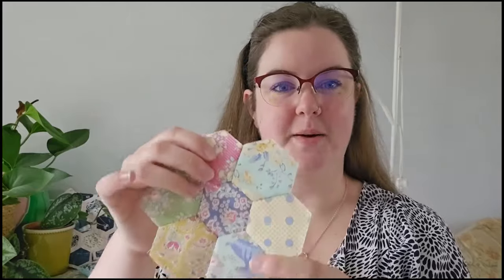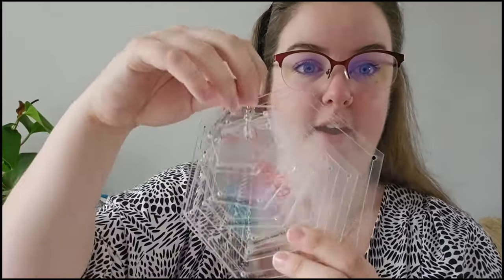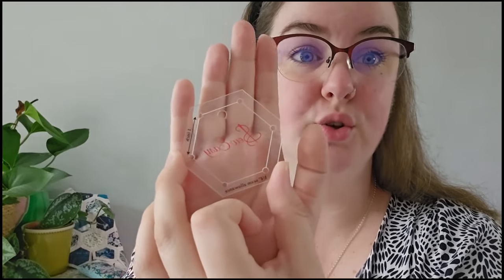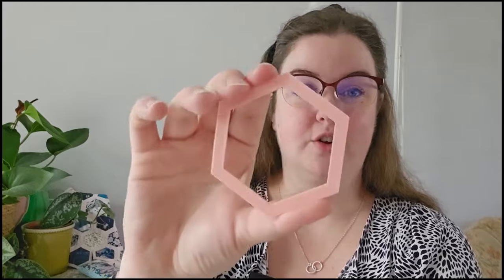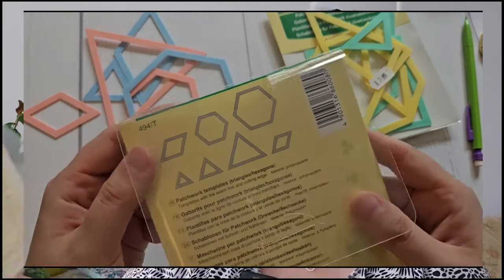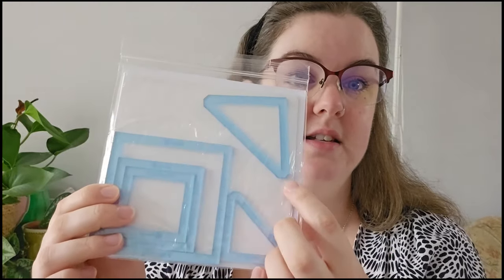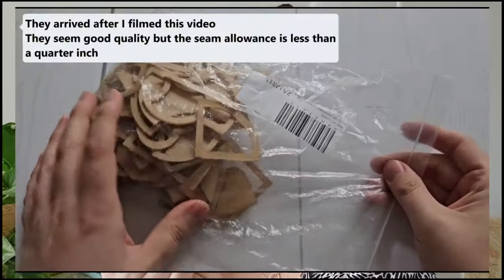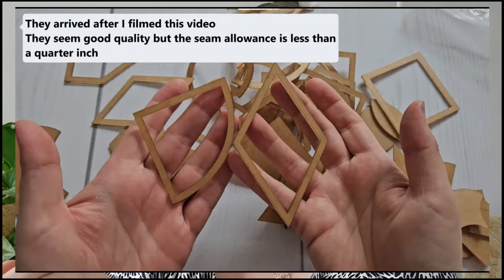Templates for Hand Piecing | Quilting Templates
Template plastic - US AMAZON ONLY

Set of 54 templates - US AMAZON ONLY
Set of 54 templates - UK ebay